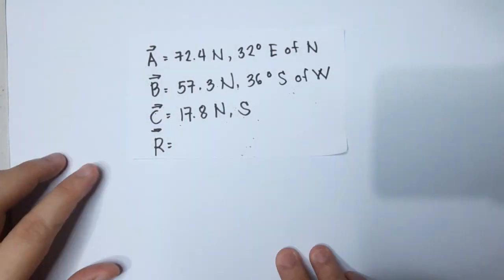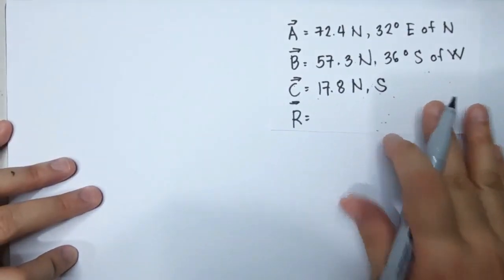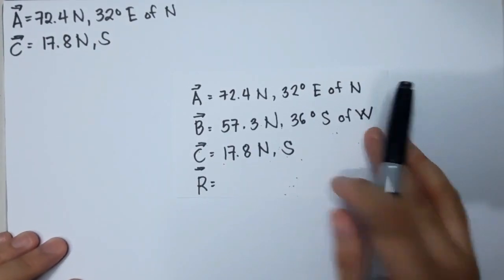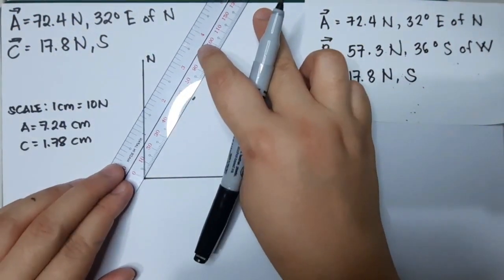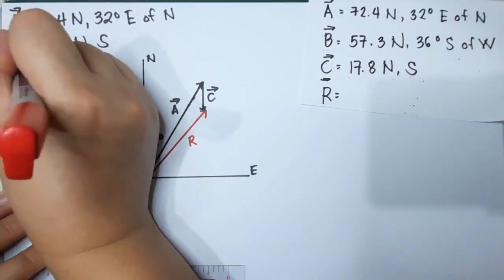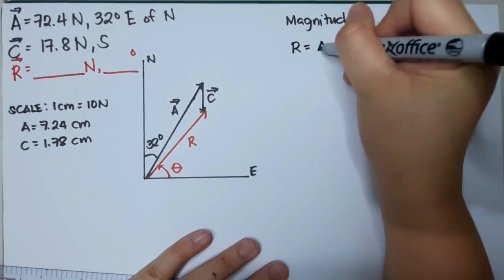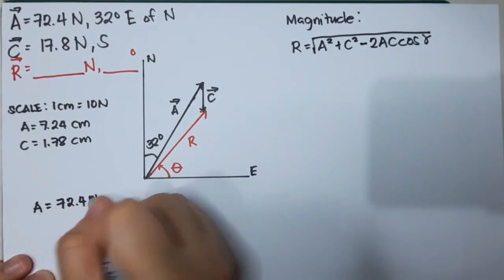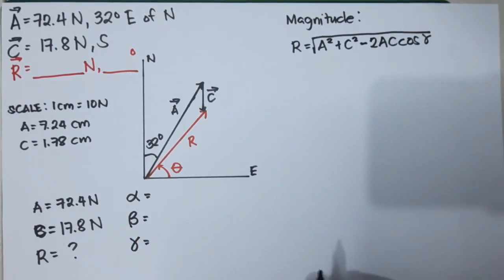Physics Lecture #1 (Part 3.2): Answer to Problem #1 Vectors Addition using Cosine and Sine Law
In this video, I discussed how to Add Vectors using Cosine and Sine Law